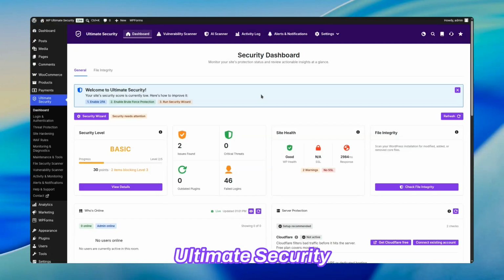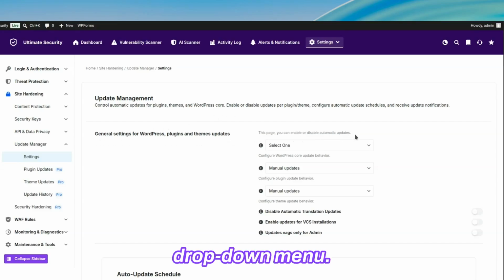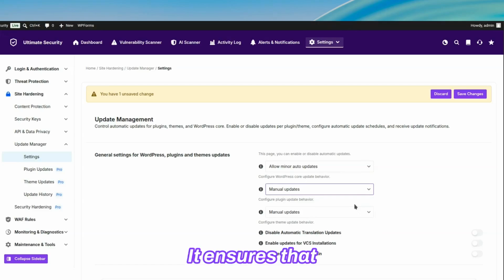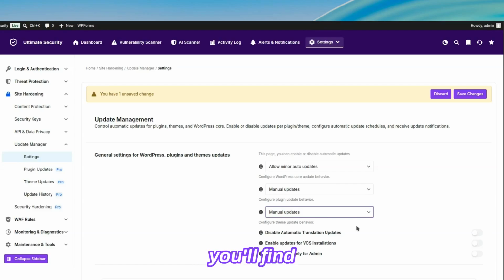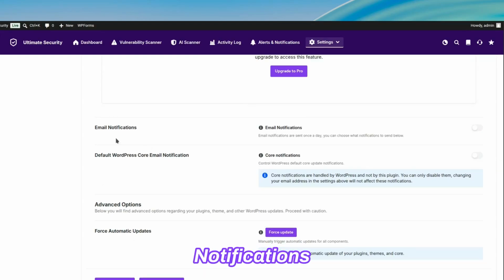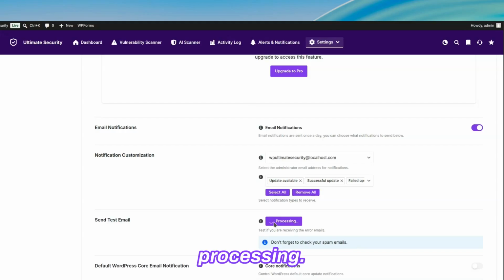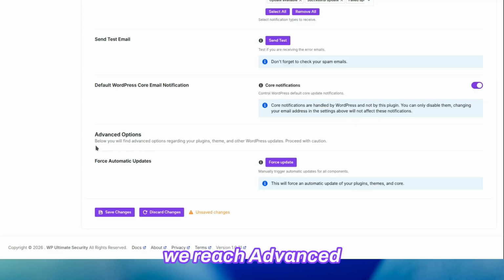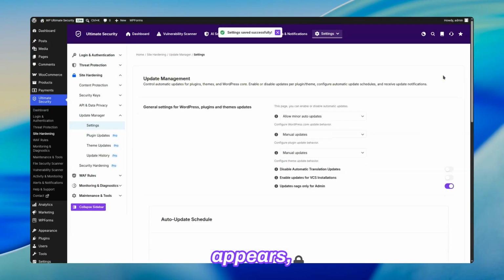Stop Letting Auto-Updates Break Your WordPress Site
Is your WordPress site vulnerable to hackers because of outdated plugins or themes? Learn how to configure your WordPress update settings for maximum security and minimal site downtime.
In this tutorial, we demonstrate how to use the Ultimate Security plugin to manage your WordPress update settings effectively. We’ll show you how to automate critical security patches for the WordPress core while maintaining manual control over your plugins and themes to prevent site-breaking errors.

In this video, you will learn:
✅How to configure WordPress core auto-updates for security.
✅The best settings for managing plugin and theme updates.
✅How to enable email notifications so you never miss a security alert.
✅Step-by-step setup for the Ultimate Security plugin’s Update Manager.

Timestamps
[00:00] Introduction to WordPress Security Keys (Salts)

[00:31] Accessing WordPress Security Key Settings

[00:43] Understanding Key Strength and Regeneration

[01:04] Copying and Backing Up WordPress Salt Keys

[01:31] Configuring Automatic Salt Key Rotation

[02:11] Setting Rotation Blockout Periods for Peak Traffic

[02:25] Managing Salt Key Rotation Reminders and Notifications

[03:43] Reviewing WordPress Salt Change Audit History

[04:12] How to Manually Regenerate Security Keys Immediately

[05:07] Scheduling and Pausing Future Key Rotations

[05:21] Restoring Previous Security Keys after a Change

[05:41] Emergency Salt Key Regeneration Procedures